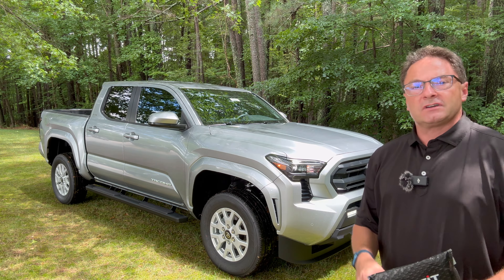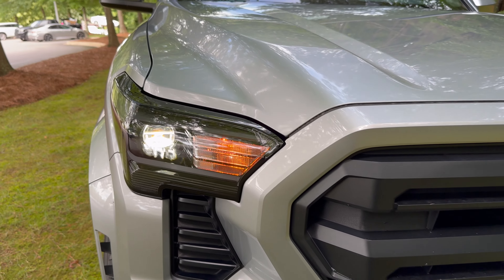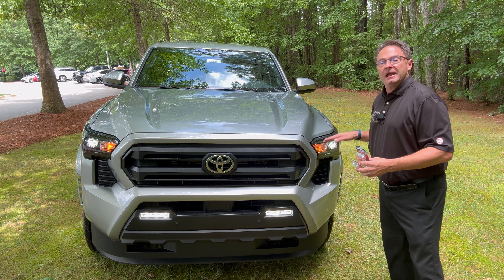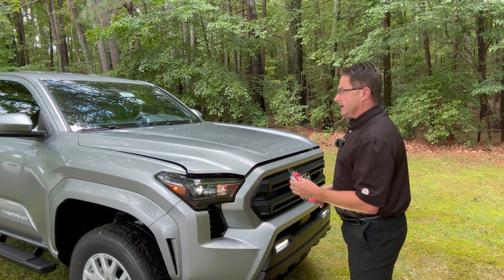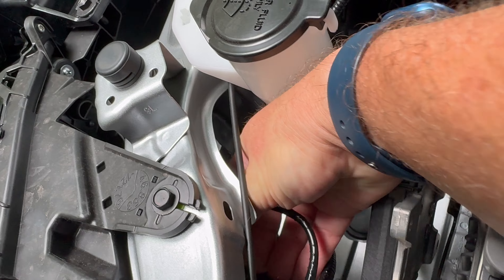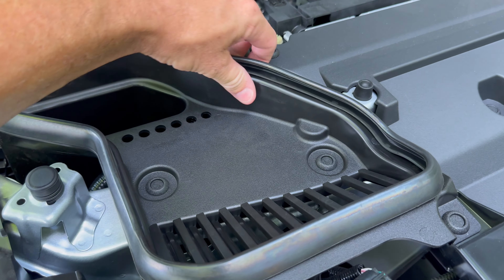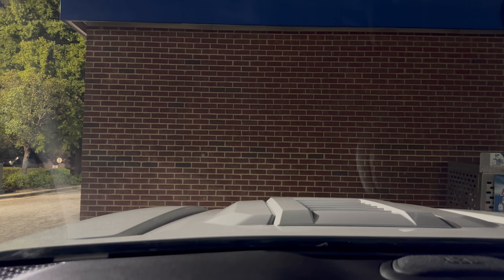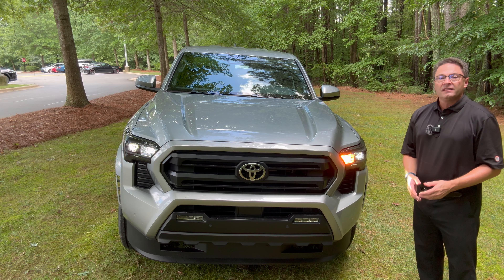How to Install 2024 Toyota Tacoma LASFIT LED Turn Signals - BRIGHT!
Easy Demo - 2024 Toyota Tacoma - Installing LASFIT LED Turn Signals.